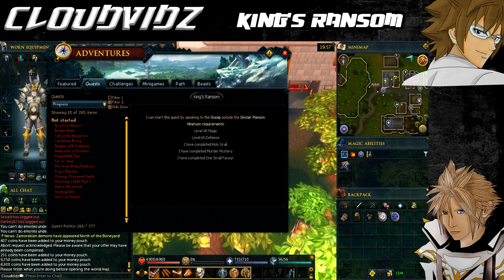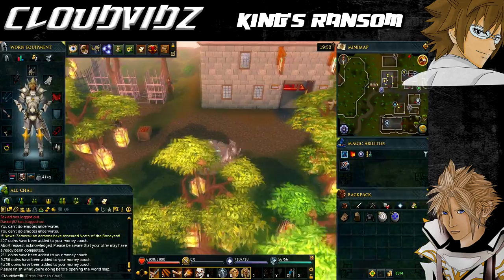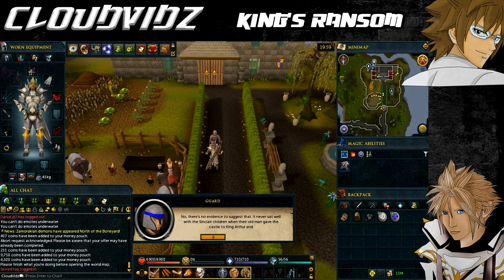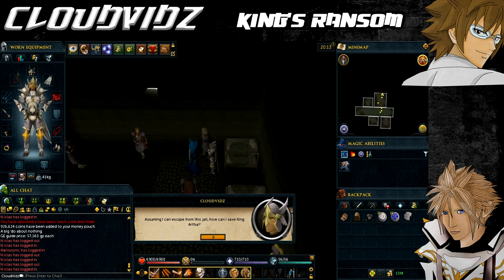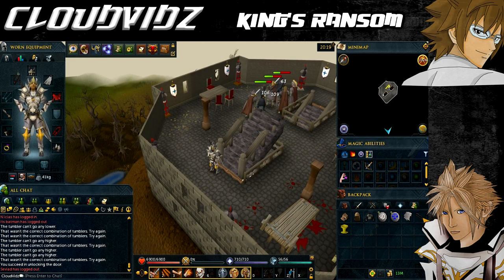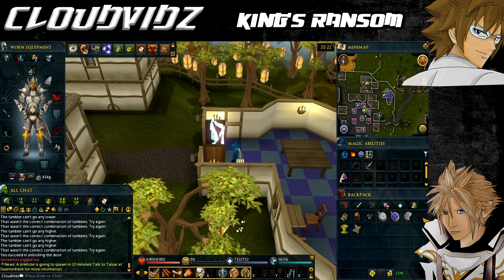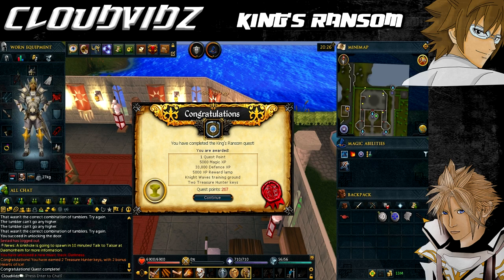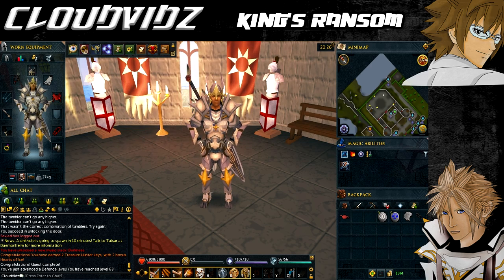Runescape King's Ransom Quest Guide HD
Level 45 Magic
Level 65 Defence

Items Required:
Granite (any size)
Telekinetic Grab runes
Animate rock scroll (required to bring if you have it in your bank, otherwise it can be easily obtained during the quest)
Iron chainbody
Bronze helm - (Not a full helm)
OR Black Knight captain's armour